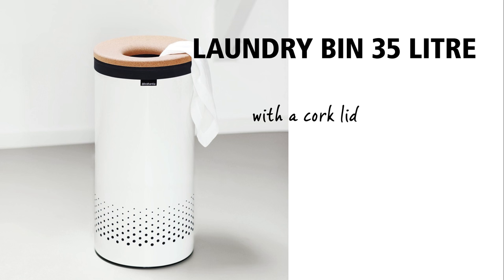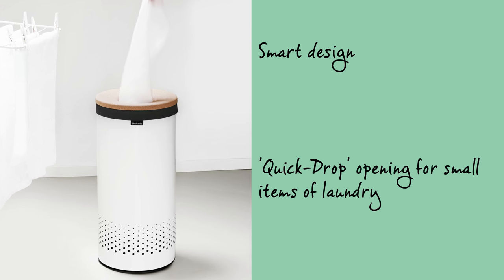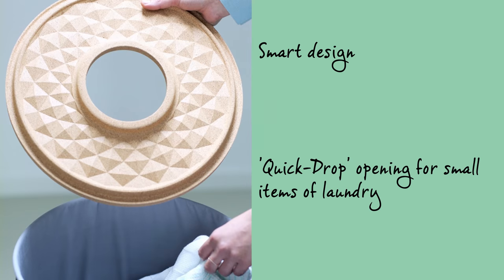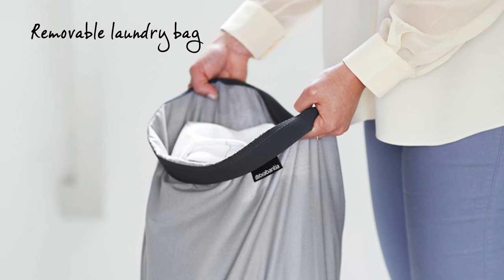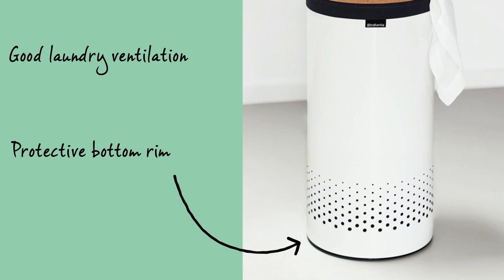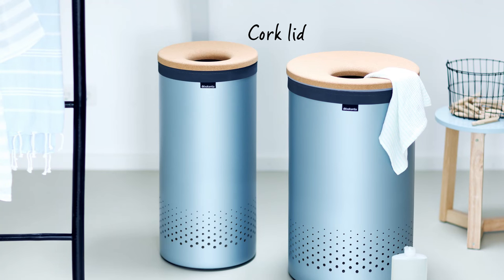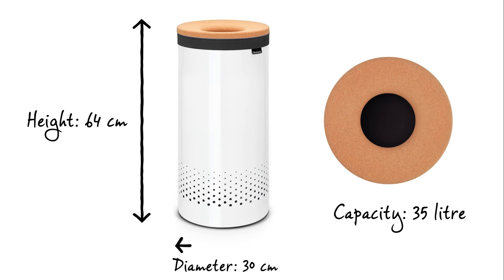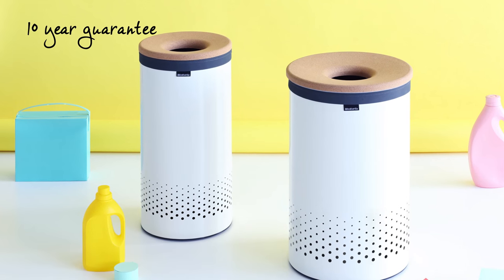Brabantia Laundry Bin 35 Litre, Cork Lid | Laundry in Style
Collect all your laundry neatly out of sight with our handy Brabantia laundry bin.

The smart design has made it very easy for laundry to be thrown in and to be taken out again. The reason for this is that the lid has been equipped with a ‘quick-drop’ opening. Plus the lid can be removed when you want to take laundry out.

Is it laundry day? The laundry bin has a removable, washable cotton laundry bag with a handy velcro fastener. Perfect for taking the laundry straight down to the washing machine.

The ventilation holes at the bottom will prevent the laundry from suffocating. And the plastic bottom edge serves to protect the floor.
The laundry bin has a warm, natural look as a result of its cork lid and is available in various different colours and sizes.

The laundry bin has a capacity of 35 litres, is 64 centimetres in height and has a diameter of 30 centimetres.

Finally, it comes with an impressive 10 year Brabantia guarantee.